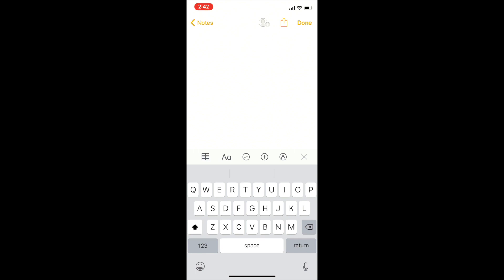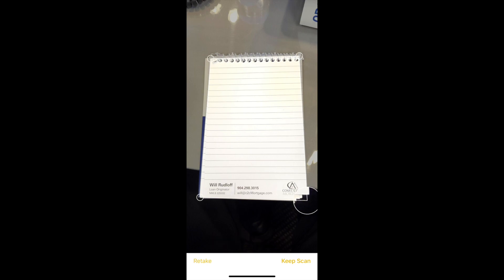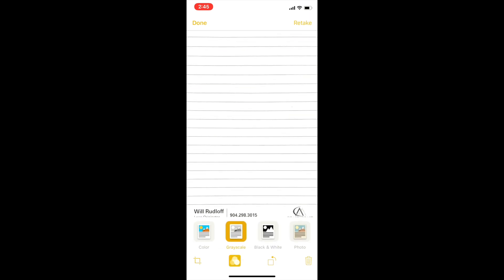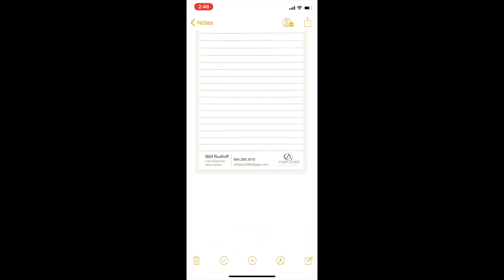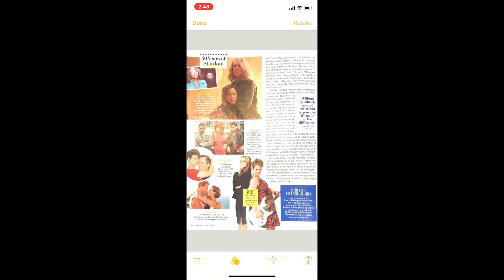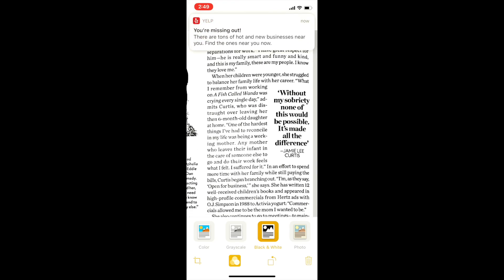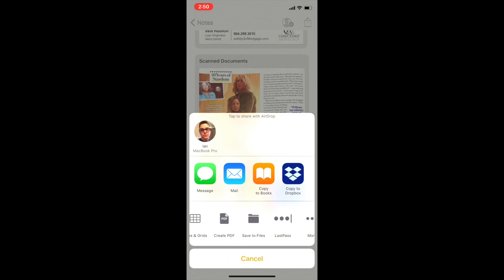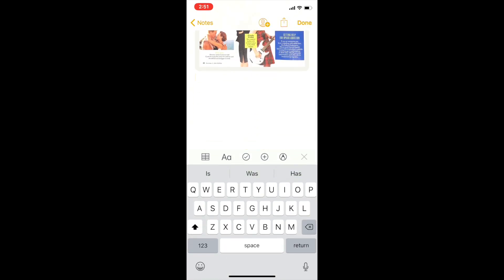Document Scanning iOS 12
In this video I show how to use the document scanning feature in Notes app of iOS 12.